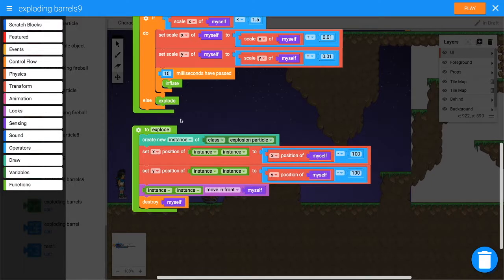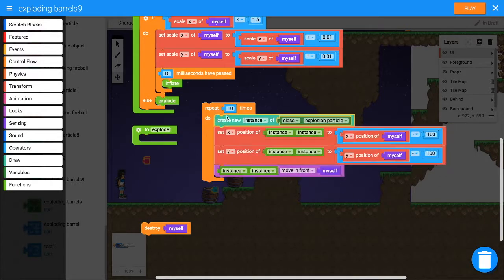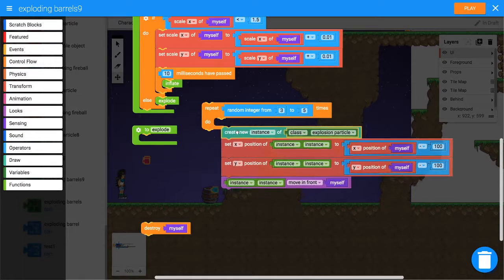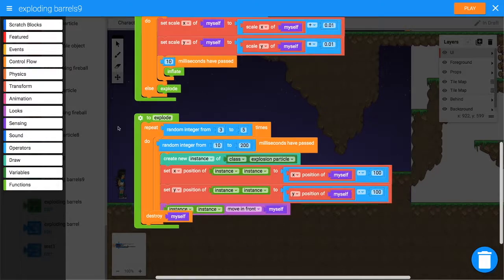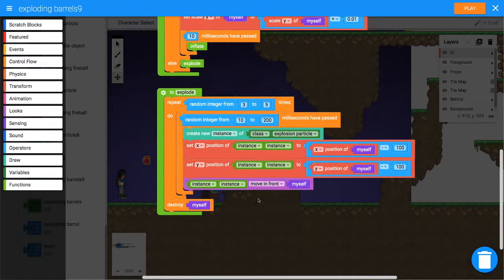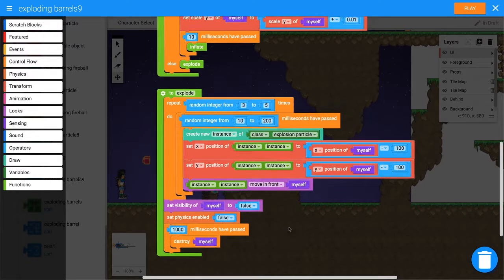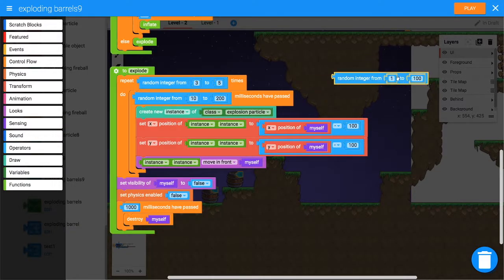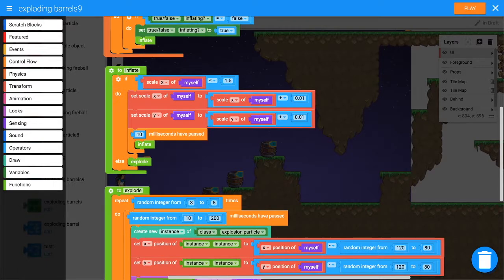Exploding Barrels Part 4